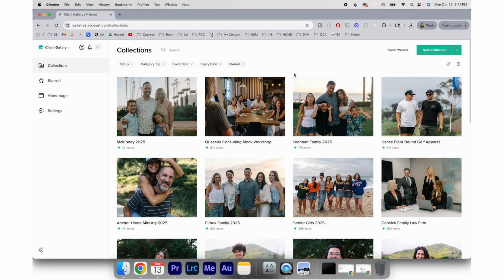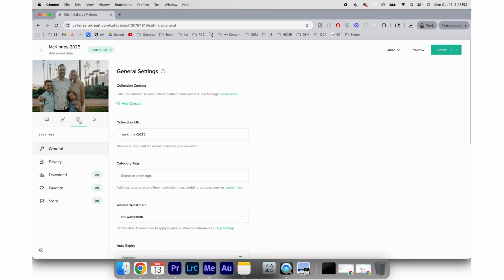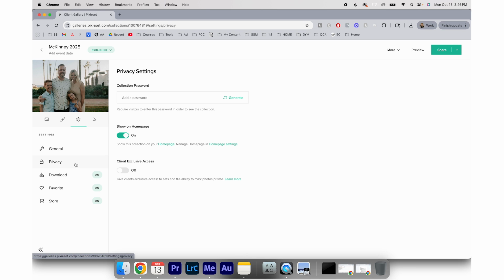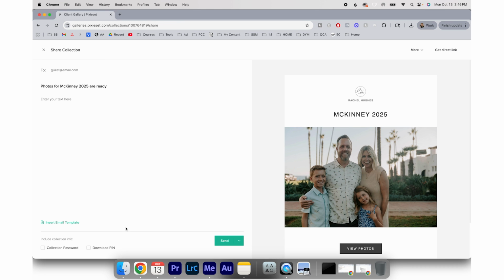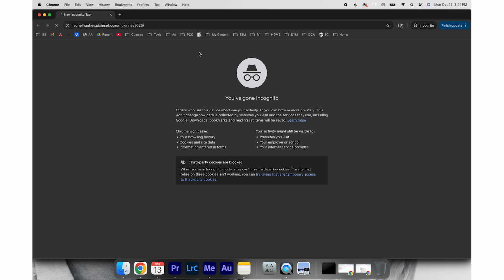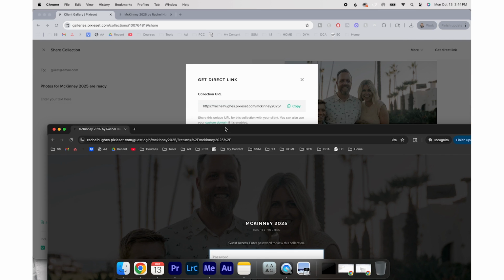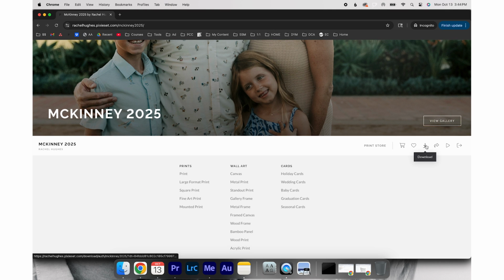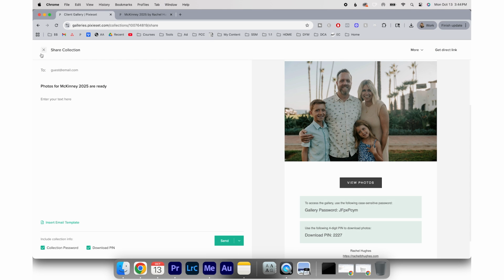How to Password protect album in Pixieset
Simple way to add a password to protect your album in Pixieset. Be sure to let your clients know there's a password on their album!